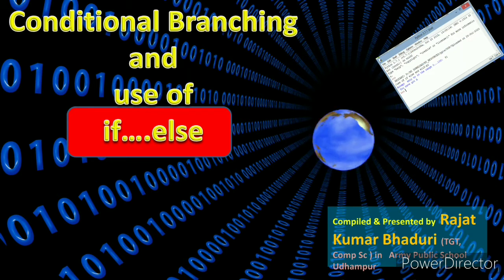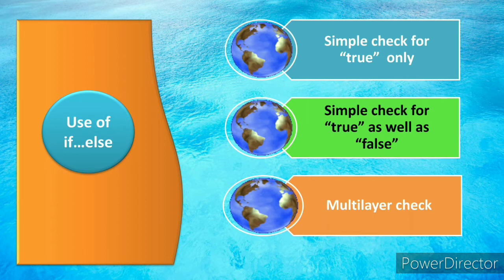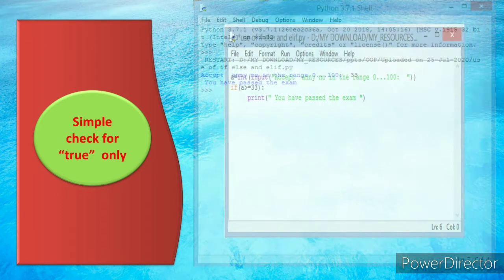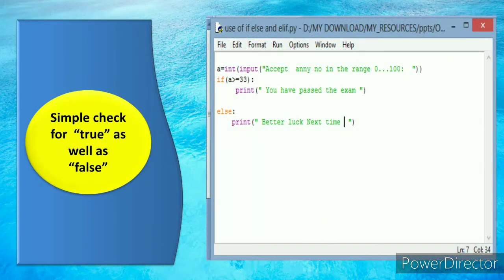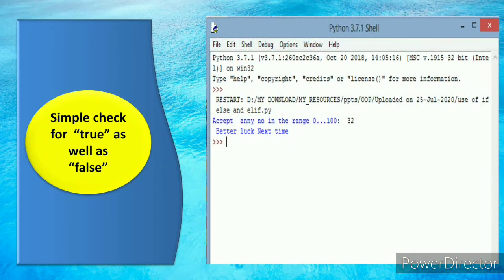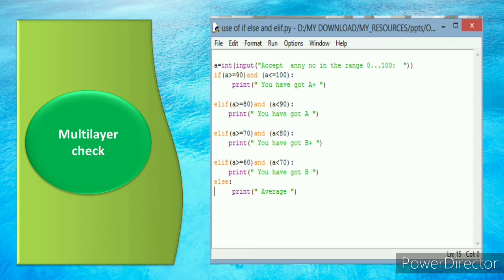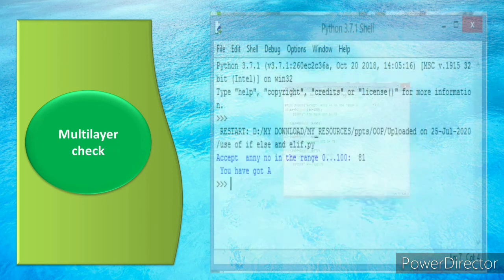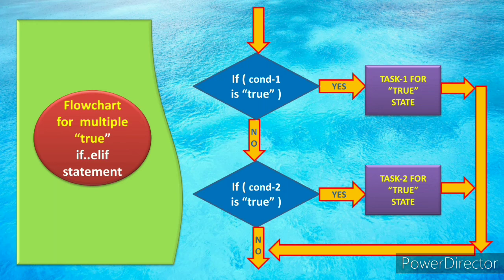Conditional Branching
Use of If...else and decision based actions